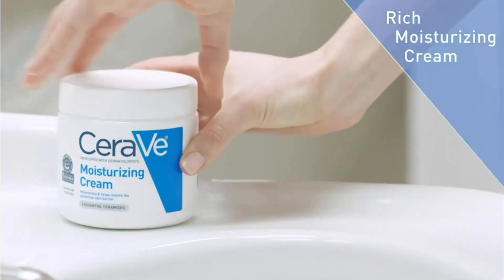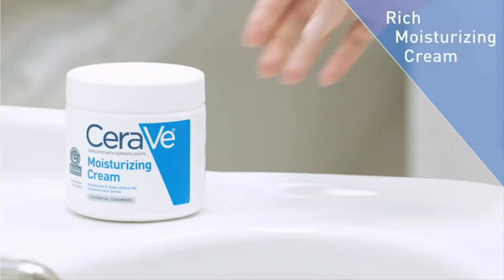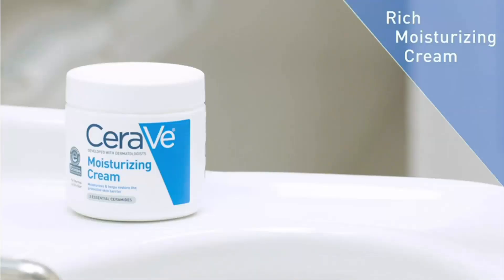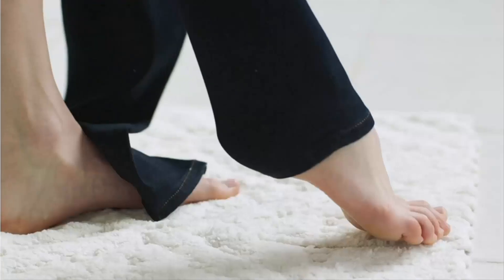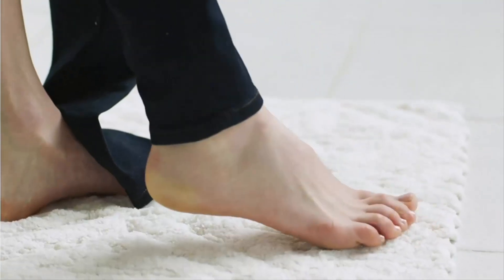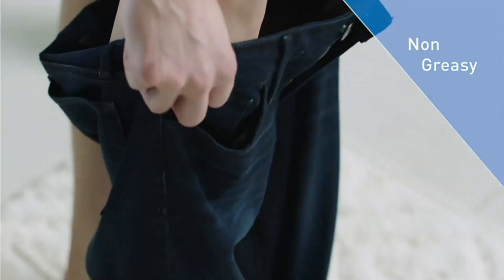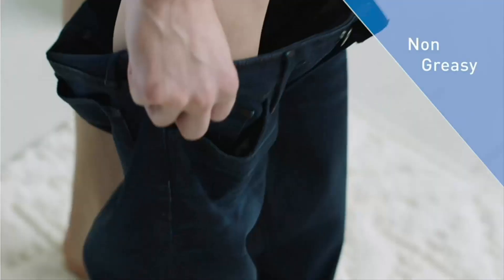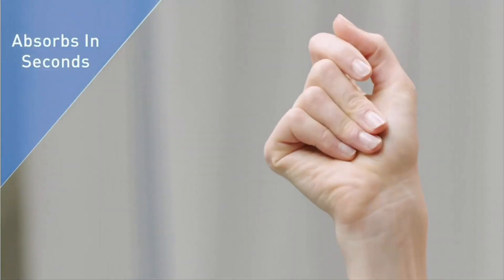CeraVe Moisturizing Cream Reviews in 2023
Reviewschannel does not fully own the material compiled in this video. It belongs to individuals or organizations that deserve respect.